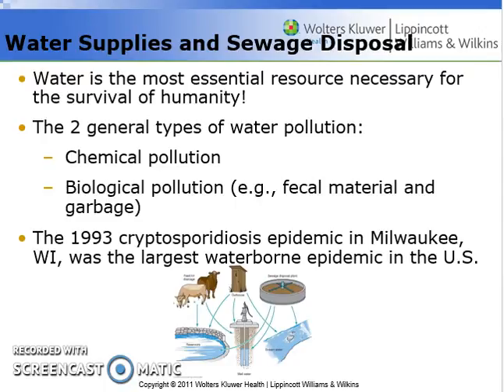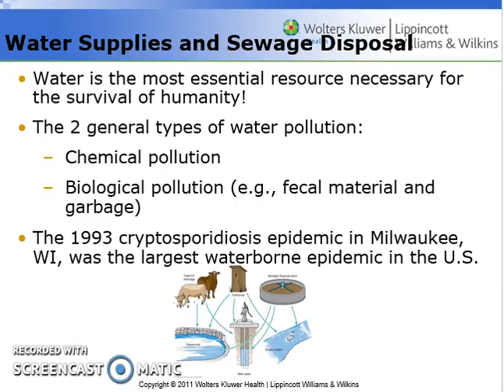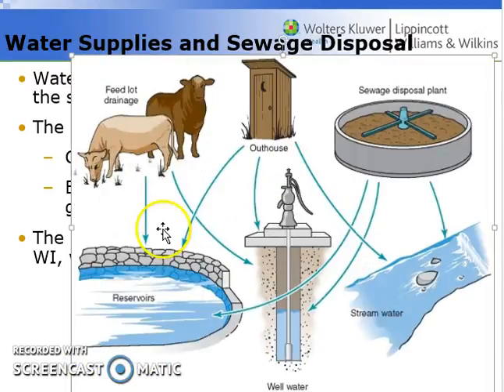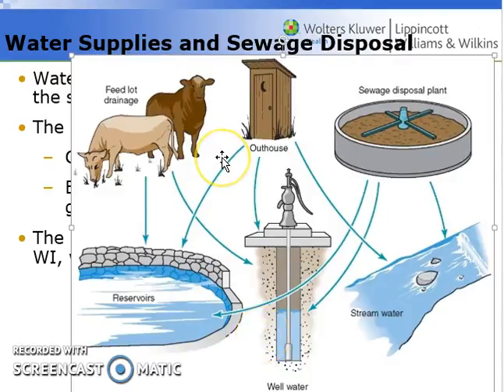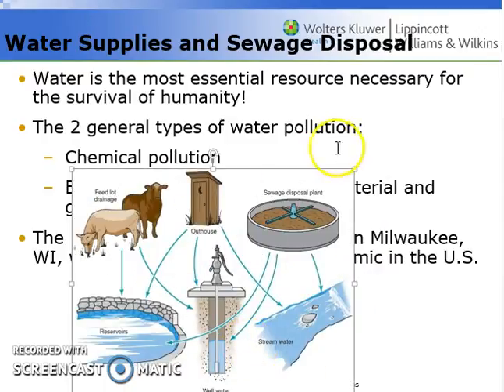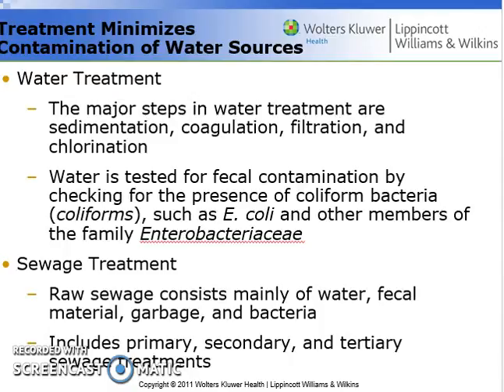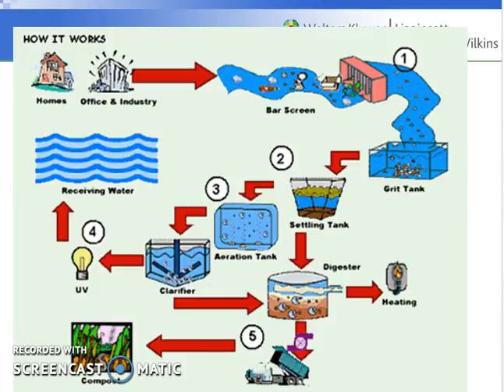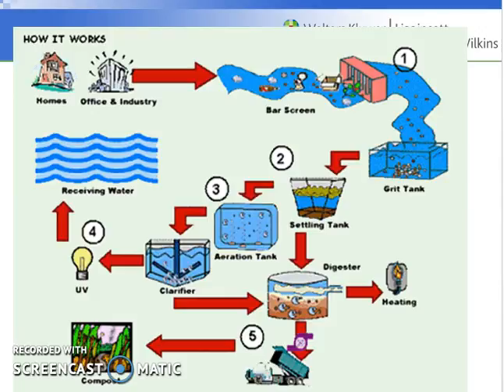Chapter 11 part 7